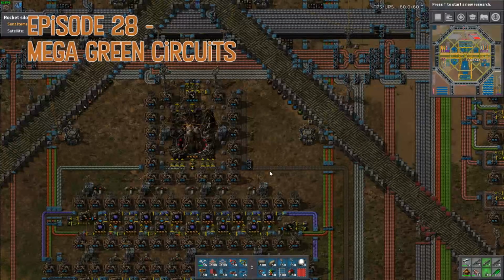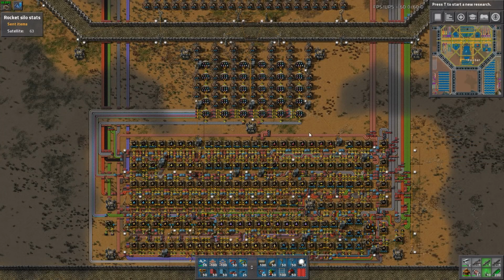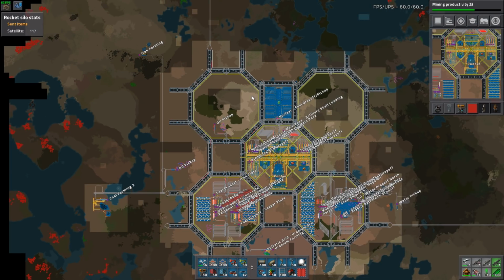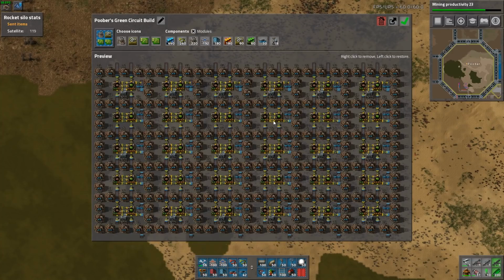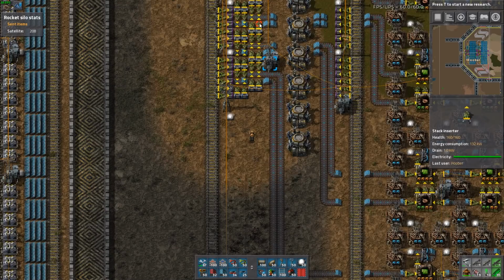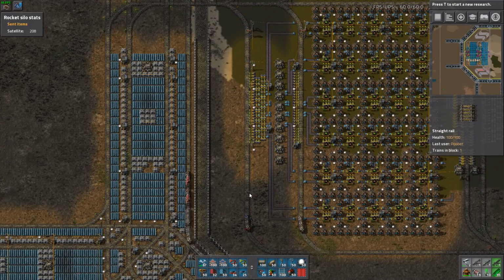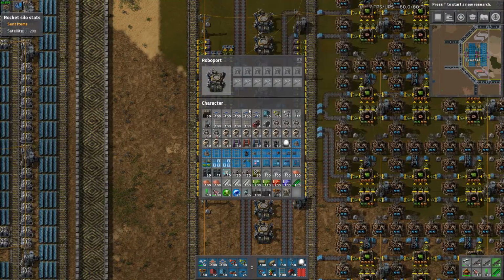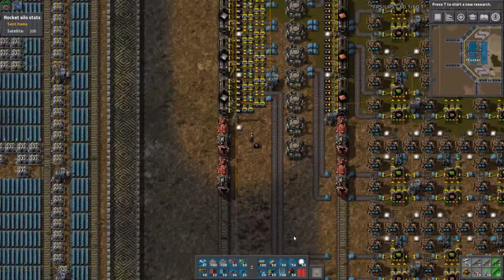FACTORIO 0.16 | Mega Green Circuits - Episode 28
Time to go mega or go home! Kicking off the first official mega factory is a new green circuit build - each quarter can do 14 k circuits/min equaling 56,000 circuits for the entire thing!

Come join me live sometime!

Poober's Possibly Useful Info & BP's:
Pastebin won't let me post my whole BP book at once, so here's a bunch of separate ones along with map exchange string = Diagonal train track Large diagonal intersection = Large Y Intersection straight track with solar = half octagon/honeycomb = 3 whole octagons = (The 3 whole octagons have some holes in it, but it's good for laying out the entire thing at once and filling in as you go as long as you have infinizoom mod installed - use at your own risk). Other mods installed = ore eraser and waterfill.

"Under Cover" by Wayne Jones
"Cast of Pods" by Doug Maxwell